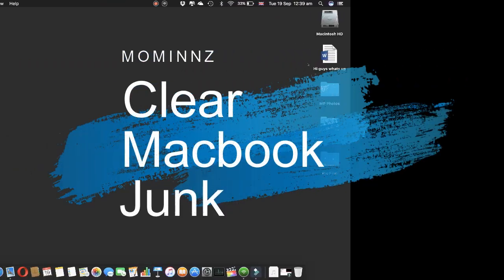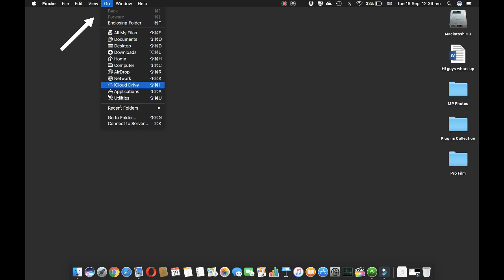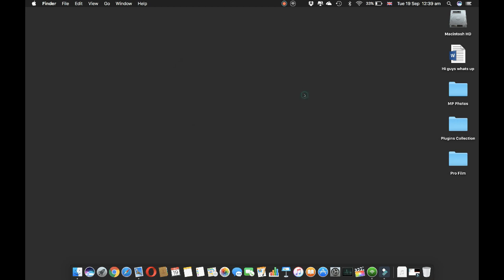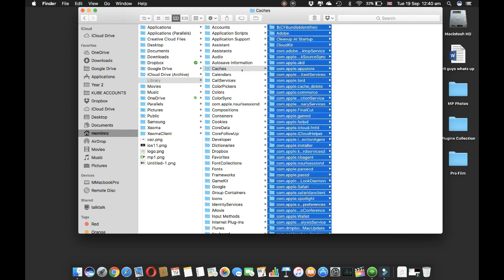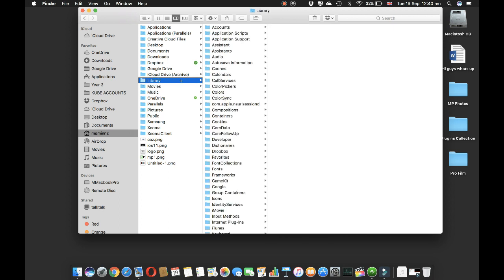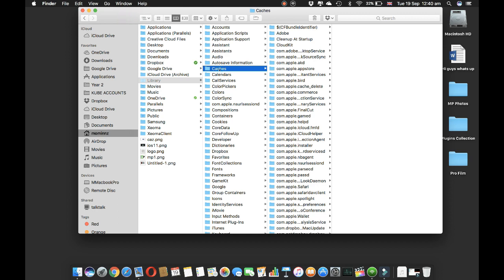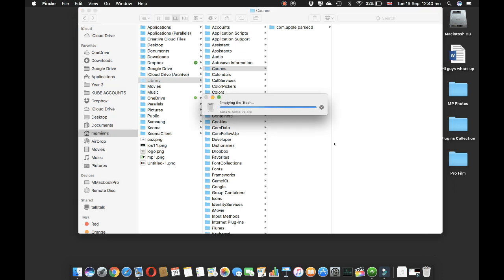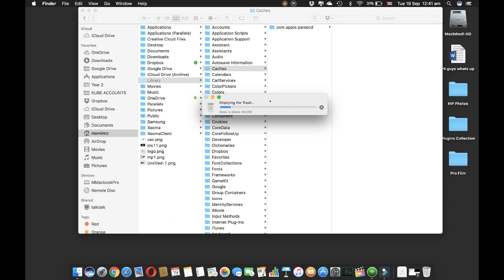SLOW MACBOOK - Clear Junk files - Speed Up MacBook - tutorial - MUST SEE!! 👍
💎How to make your MACBOOK FASTER‼️ 💯
💎A simple way to clear MAC junk files. Make your MAC run faster and will speed up the boot time.
Your data will be safe and nothing would be lost.

🔱 To clear your user cache, do the following 🔱
1. Open a Finder window and select “Go to Folder” in the Go menu.
2. Type in ~/Library/Caches and hit enter to proceed to this folder.
3. Delete everything in the Caches folder.
4. Empty Recycle bin
5. Restart

Job Done❗️

Optional step: You can highlight and copy everything to a different folder just in case something goes wrong.
Go into each of the folders and clean out everything.

Delete user caches on a Mac manually
Potential space reclaimed from junk - Up to 70%💎